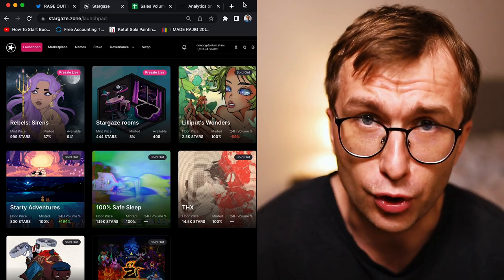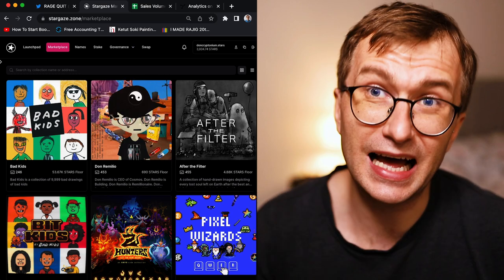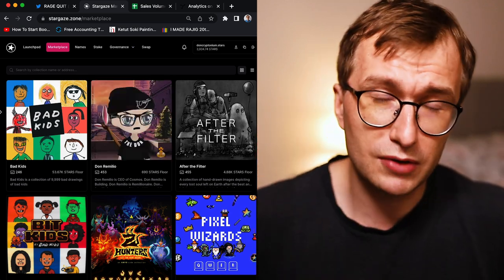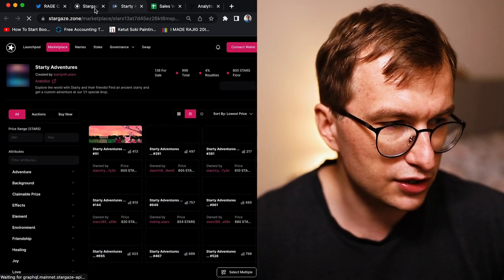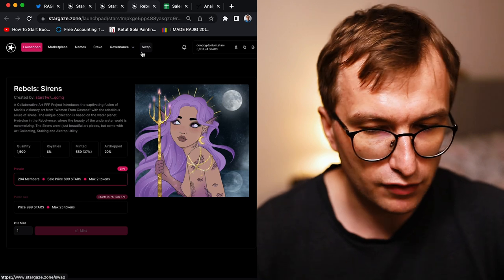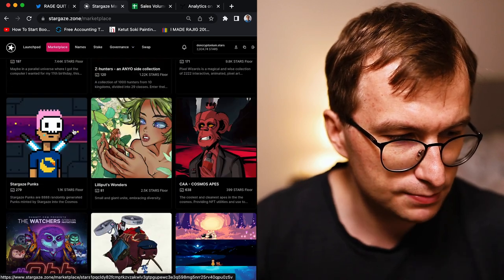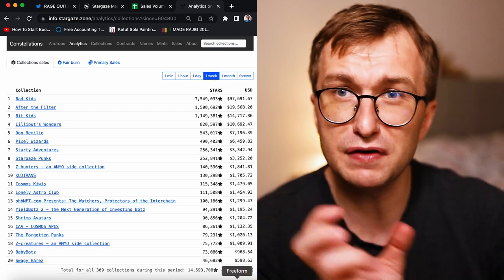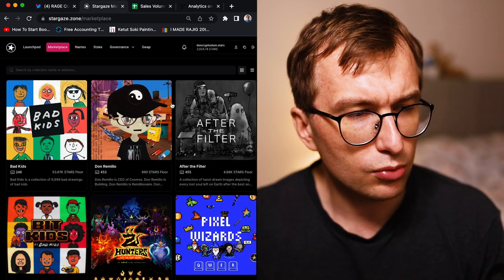Stargaze NFTs - More than Bad Kids